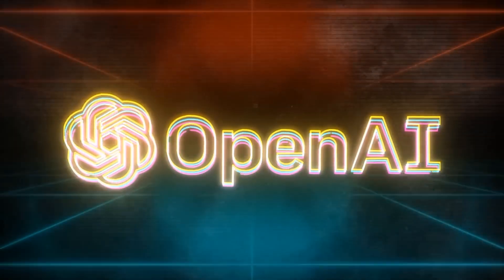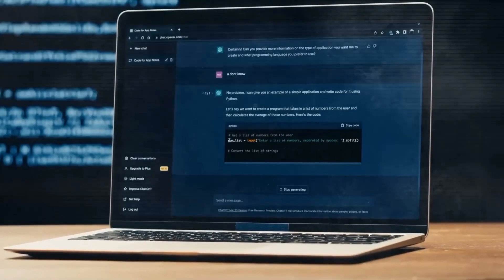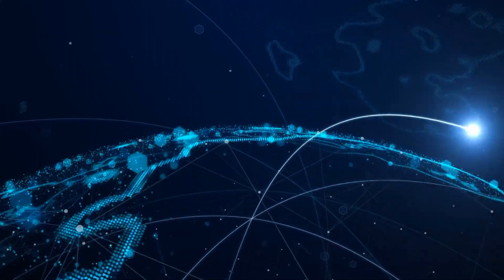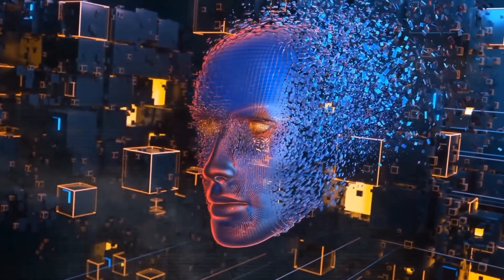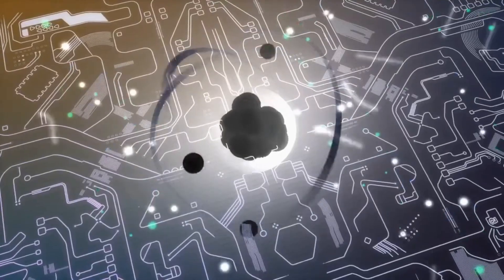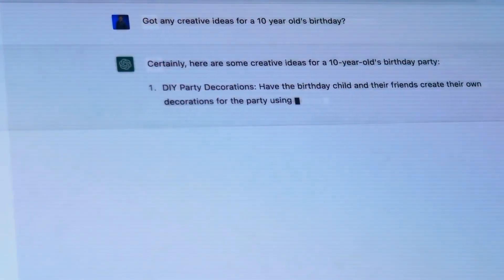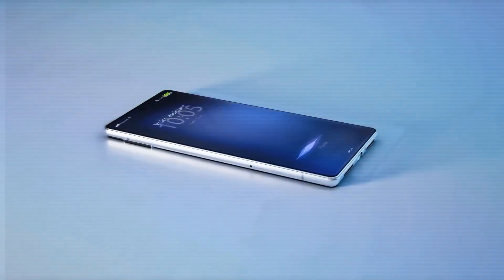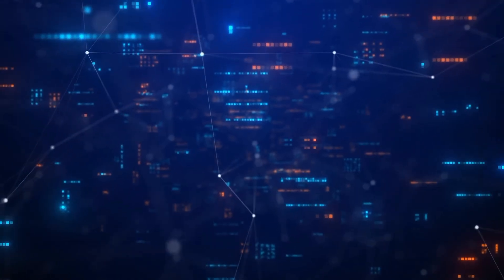You Won't Believe How Easy New ChatGPT Search Makes Research!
Here, we dive deep into the world of artificial intelligence, exploring everything from cutting-edge deep learning techniques to groundbreaking robotics innovations.

My videos are designed to provide you with valuable insights and fresh perspectives, helping you navigate this rapidly evolving field.